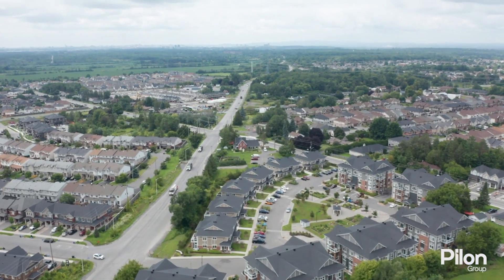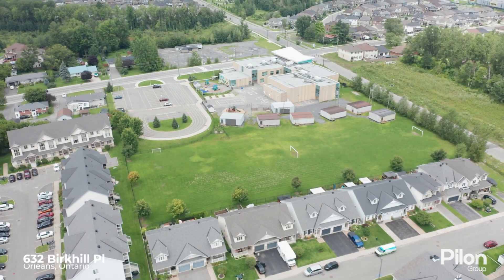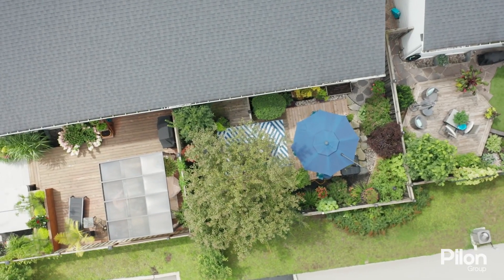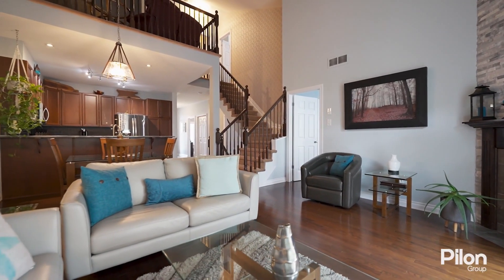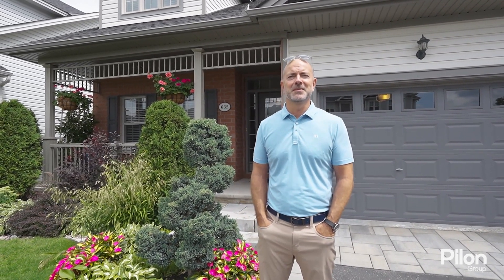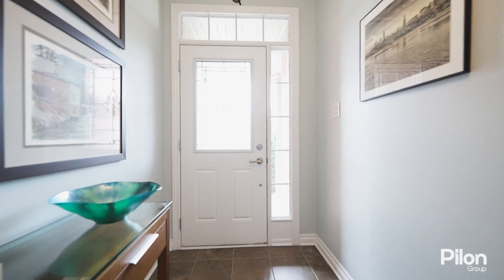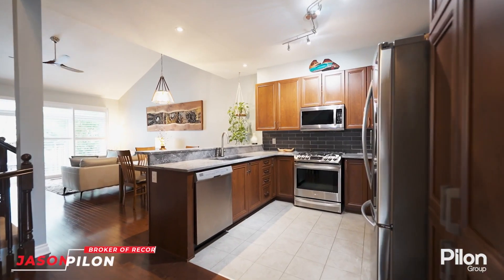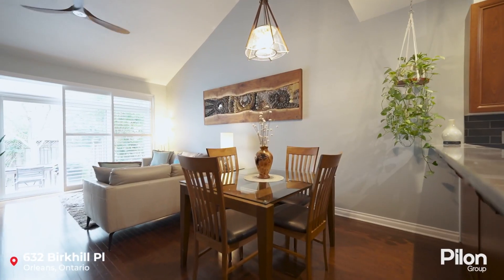Orleans | Eastboro| Semi-Detached Bungalow for Sale | 632 Birkhill Place | Pilon Real Estate Group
Upon entering the large foyer, you’re greeted by a warm and inviting ambiance. The living spaces are thoughtfully designed with neutral tones that accommodate both everyday living and stylish entertainment. The main floor's open layout effortlessly connects the space creating a flow that encourages gatherings and shared moments, with large windows, providing an abundance of natural light. Just off the dining area, the vaulted ceilings soar two stories in the living room with stone accent wall and cozy gas fireplace with wood surround mantle. The heart of the home, the kitchen, stands as a testament to culinary artistry and modern convenience. With sleek granite countertops, subway backsplash, breakfast bar, ample cabinetry, and top-of-the-line stainless appliances, including the gas range, it's a haven for meal preparation.

The primary suite is a true oasis, complete with walk-in closet and an elegant en-suite bathroom that provides an inviting respite at the end of the day. The guest bedroom or possible office/den is larger than most with ample closet space. The full main bath, and conveniently located laundry complete this level.

Stairs ascend to the 2nd level loft space overlooking the living area This versatile space holds endless possibilities – a home office, family room, or guest retreat. With a full bathroom, huge bedroom with vaulted ceilings, and sitting area, it’s the perfect place for overnight guests. Open concept stairs descend to the finished landing area that opens to the unspoiled lower level with an open layout offering endless possibilities - a blank canvas awaiting your design.

Step outside onto the charming patio, a space where alfresco dining and stargazing become cherished rituals. The expanded deck, and meticulously landscaped surroundings evoke a sense of serenity, creating a backyard oasis that offers a sanctuary of beauty and calm. In the heart of Eastboro, you'll find a community that embraces close-knit spirit. Transit, parks, schools, and essential amenities are within easy reach, ensuring a life of convenience and connection. A list of recent updates is available upon request.